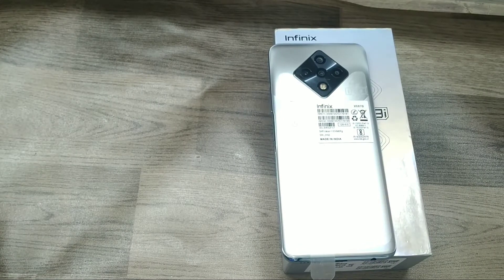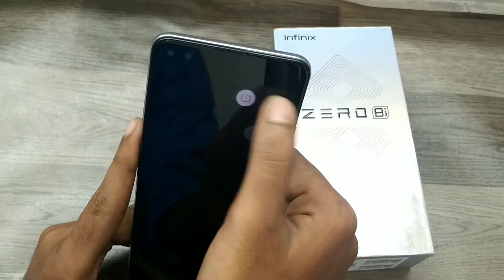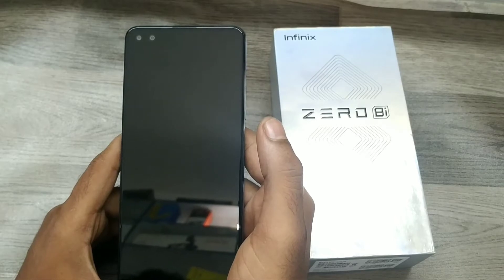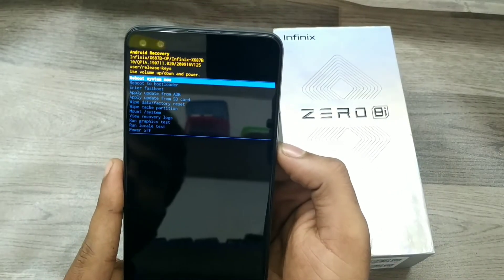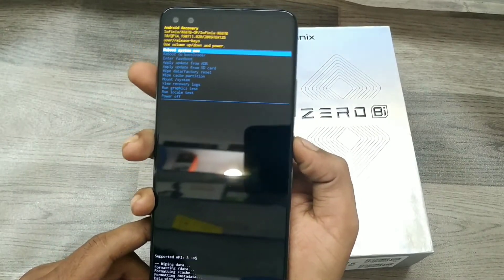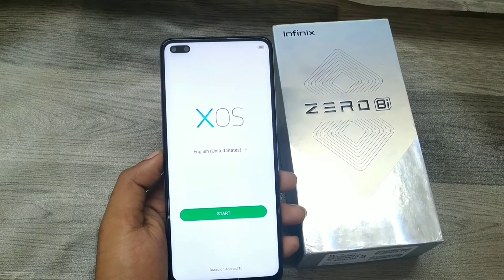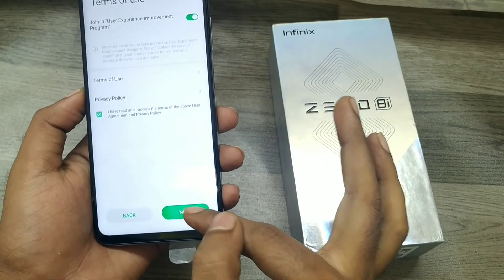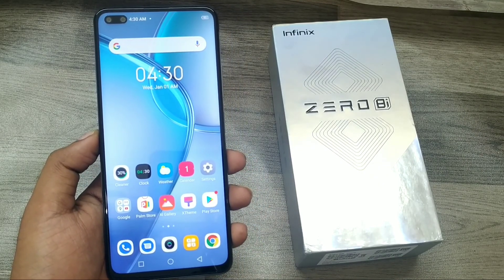How to Hard Reset In INFINIX ZERO 8i| Master Format| factory reset in infinix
In today's video i am going to show How to Hard Reset In INFINIX ZERO 8i zero 8i phone full guide watch full video for acqurecy. unless you have to face a problem..